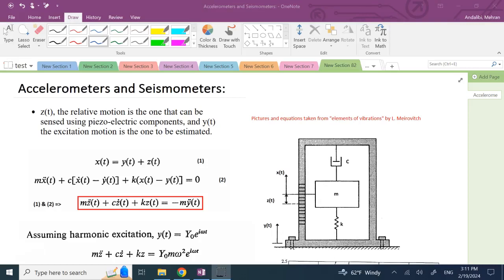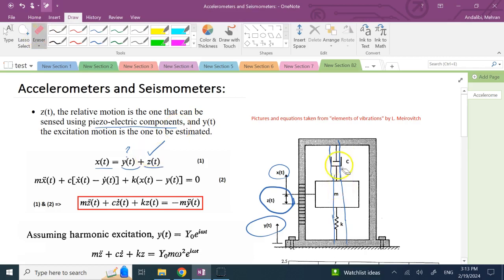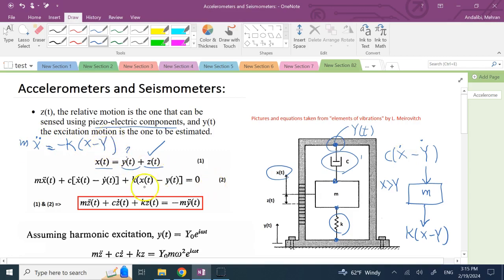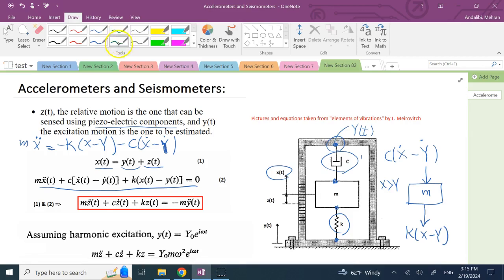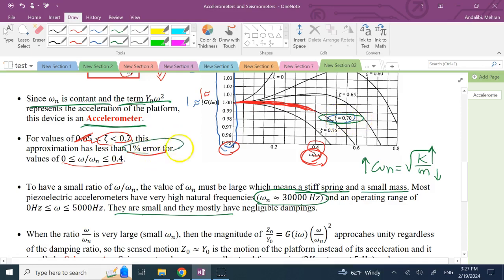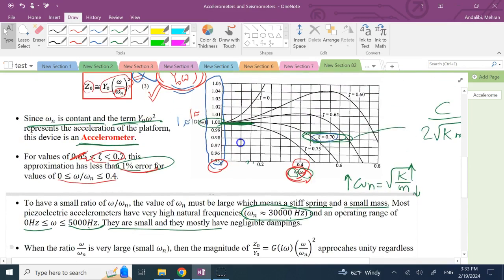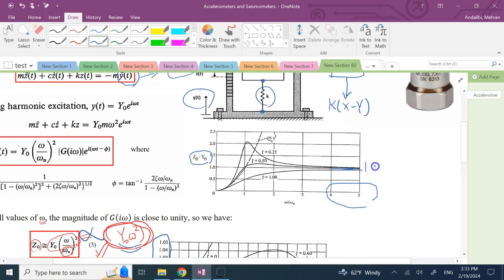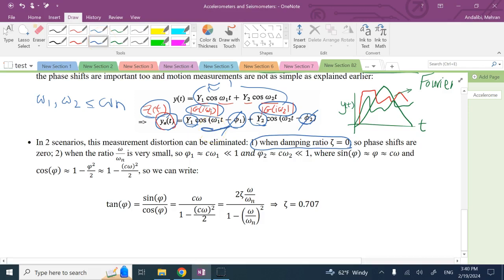Accelerometers and Seismometers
Basics of Accelerometers and Seismometers are explained in this video.